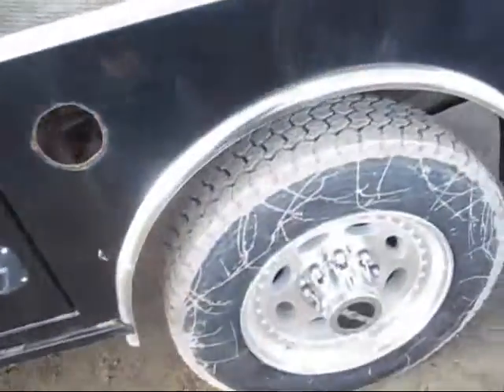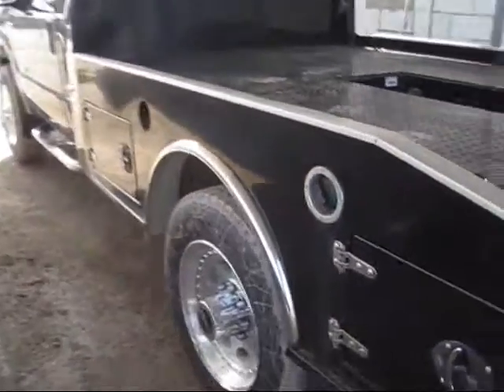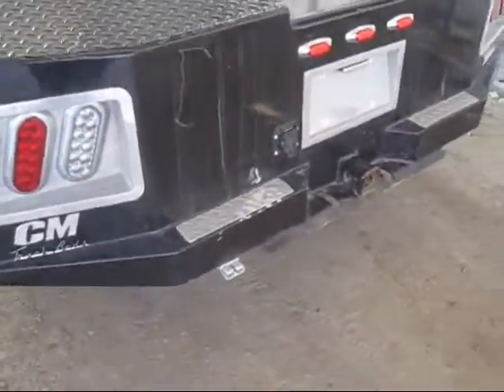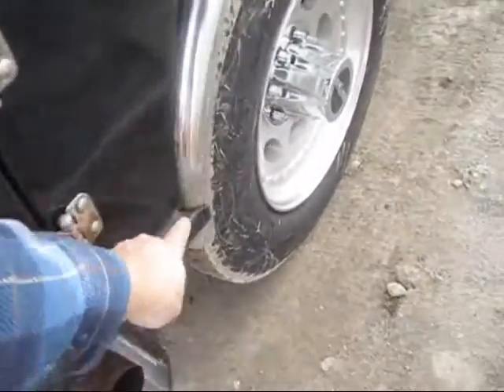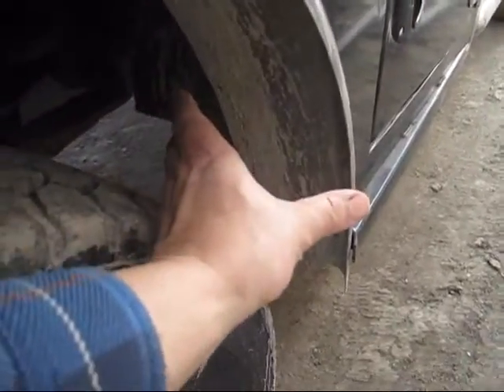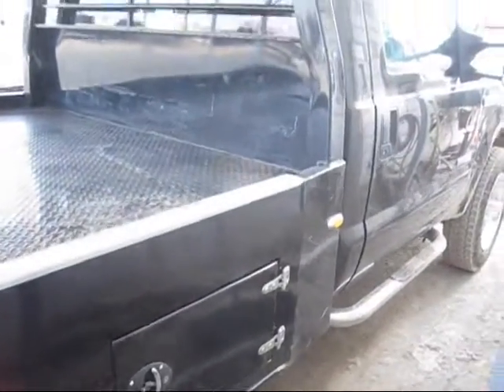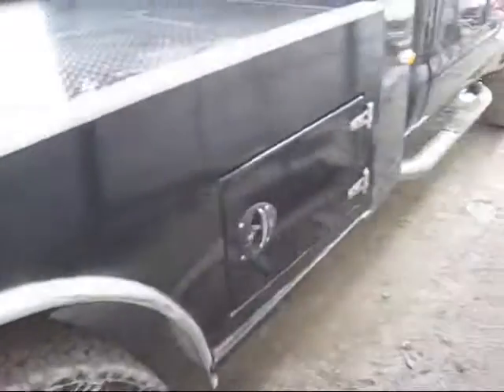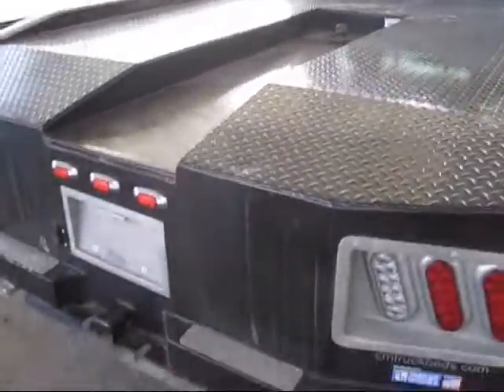CM ER truck flatbed like Western hauler STOCK VIDEO Fits SRW & Dually RondoCMER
SOLD:Used CM ER truck flatbed 4 sale like Western hauler  Fits SRW & Dually 1282
$5995
IN SYCAMORE, IL 60178 BY DEKALB ILLINOIS.

We sell a wide varity of sutff. All top quality.
TRAILERS NEW & USED:
Everything you can think of for a trailer, axles batteries breakaway kits, wheels tires we could actually manufacture our own line of trailers we have such a diverse line of trailer repair parts.
TRUCK BEDS: New & Used
We are a large retailer for CM & Norstar truck beds. Sometimes we get a used flatbed in stock.
SNOW PLOWS & SALT SPREADERS:
Snow & Ice control
Our fully stocked parts dept. is ready to get you the part you need fast! Our snowplow lineup is second to none. We are a Hiniker master dealer. We akso carry Sno-Way and Buyers SnowDogg snow plows. Hiniker, Sno-Way & SaltDogg salt spreaders. These are all excellent salters.!
USED TRUCKS & CARS:
BOATS TOO!
Our mechanics are trained on diesels and gas engines, boats and plows. We have a used vehicle lot as well. We sell all kinds of trucks. Small to mid sized. No Kenworth or Peterbuilt!
We have boats for your summer fun
What ever your need is, check our web site.
We can probably help you.

BY DEKALB, ILLINOIS